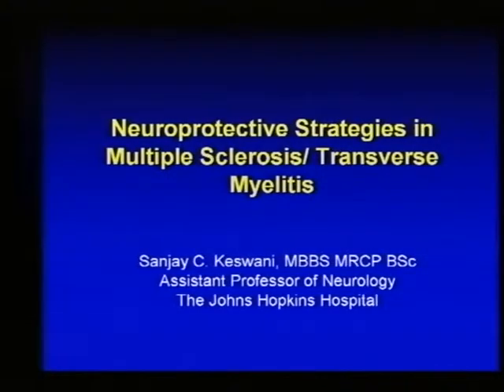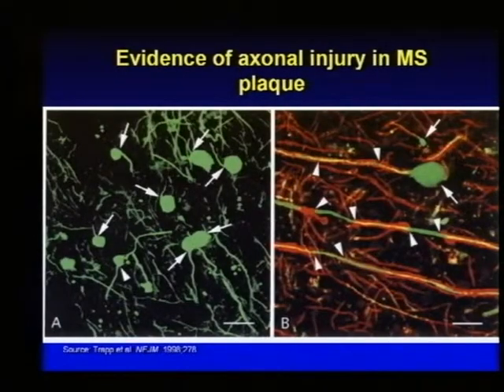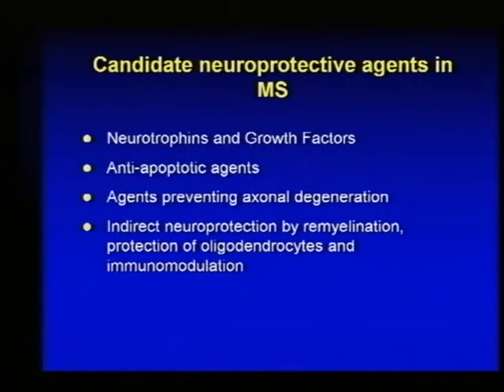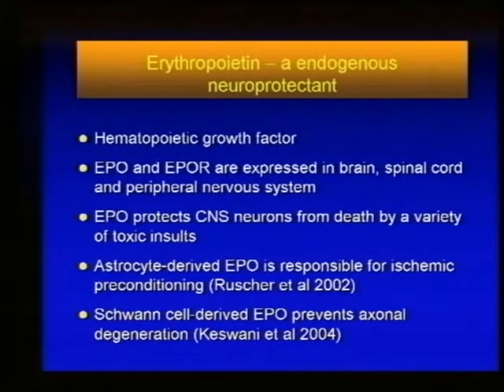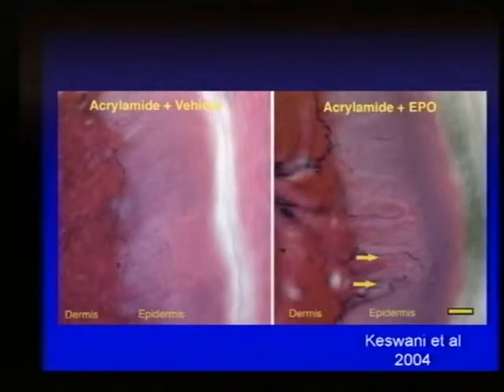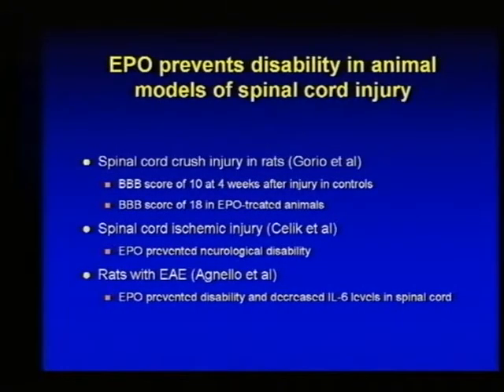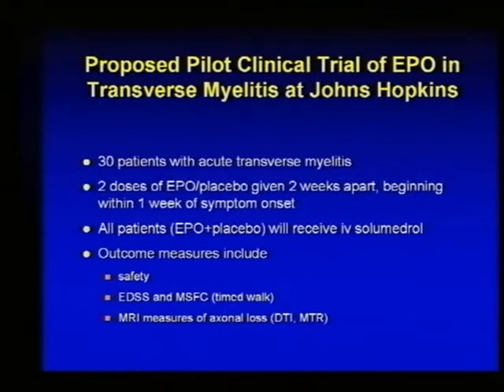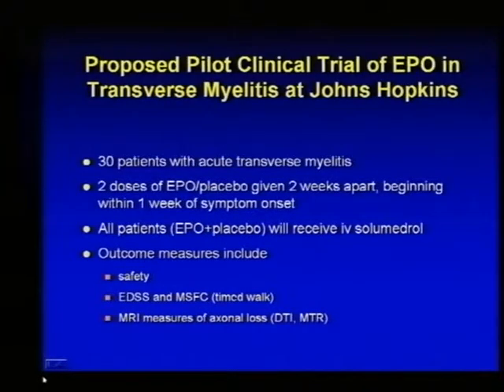Novel Neuroprotective Therapies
2004 Rare Neuroimmunologic Disorders Symposium

Novel Neuroprotective Therapies S. Keswani, MBBS/MRCP